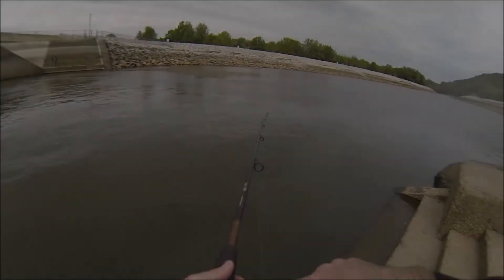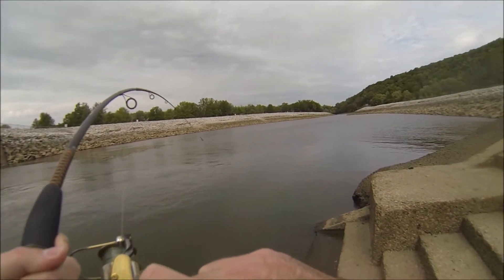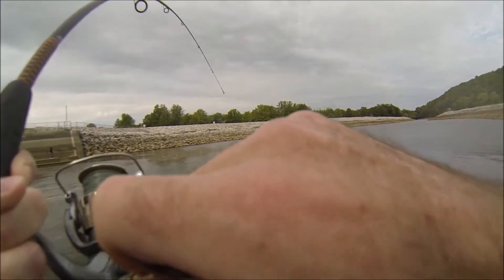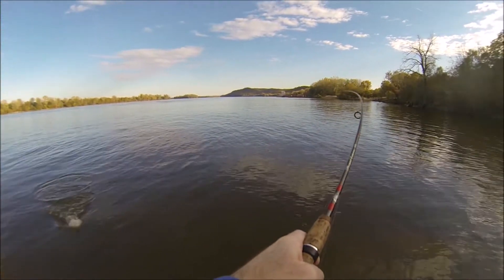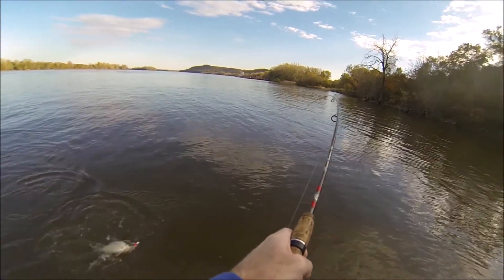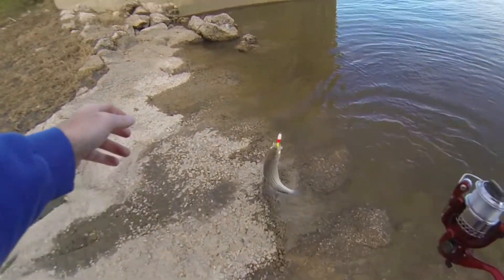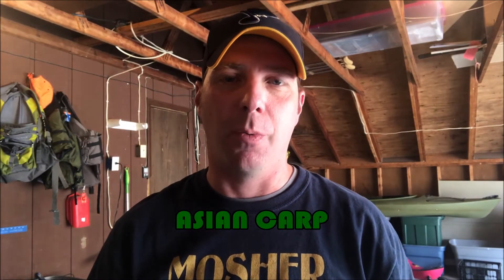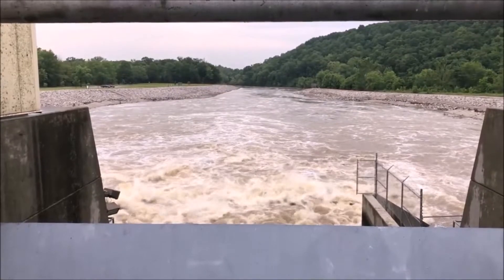2019 A Year Of Firsts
In this video I share some footage of three new species I caught this year: flathead catfish, striped bass & wipers, and Asian carp.